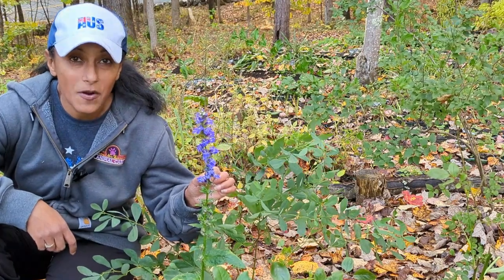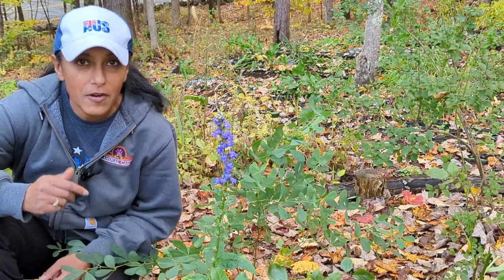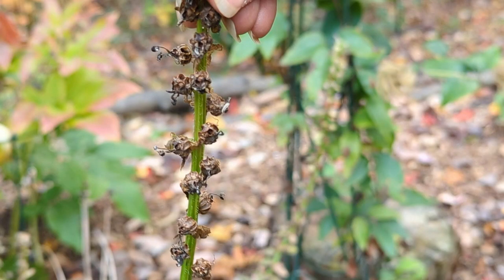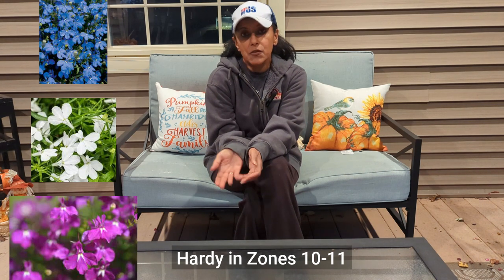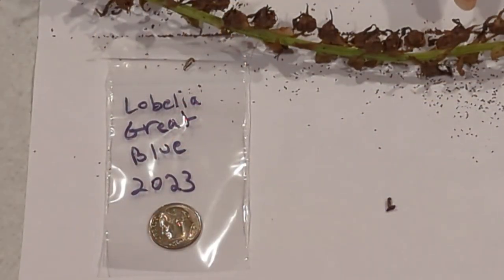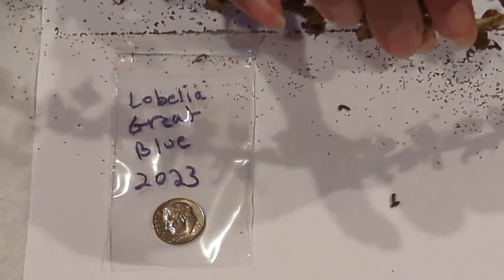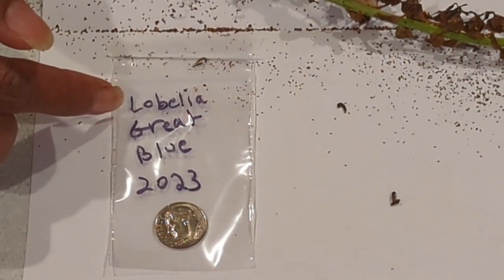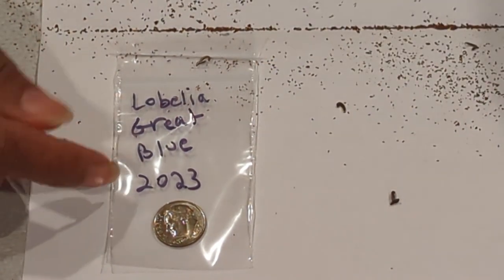How To Collect Great Blue Lobelia Seeds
This is part 29 in a series of videos where I show you how to harvest, collect, save and store your own annual and perennial flower seeds.  I love the Great Blue Lobelia (Lobelia siphilitica) because of it's blue blooms, because it's a native perennial, and because it attracts the bees, butterflies and hummingbirds.  This winter, I will show you how I go about winter sowing my Blue Lobelia flower seed in milk jugs.  Collecting flower seeds and propagating plants is easy and fun!  Also, native plant propagation is very important for our environment.